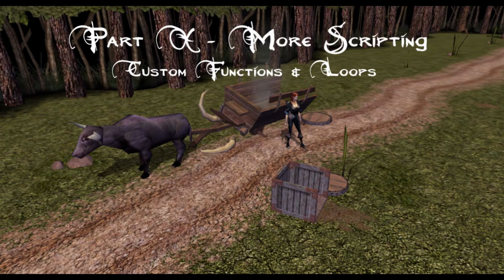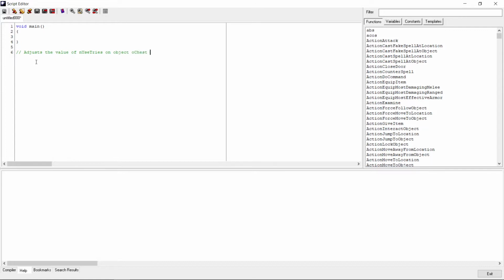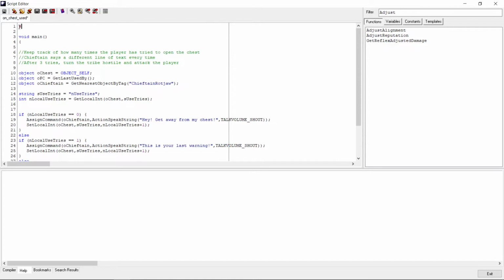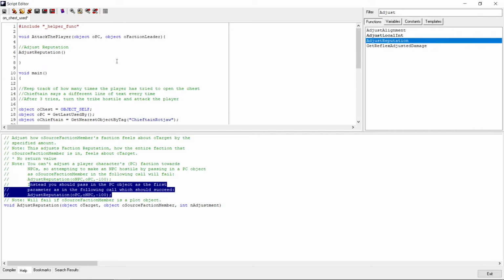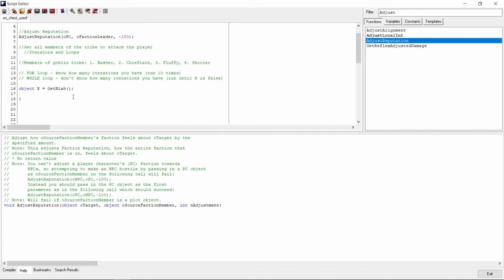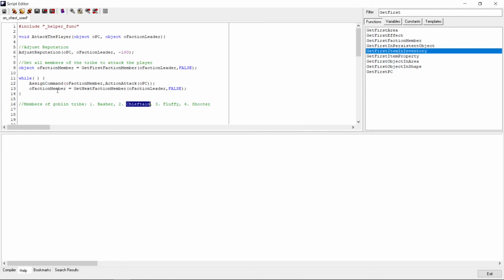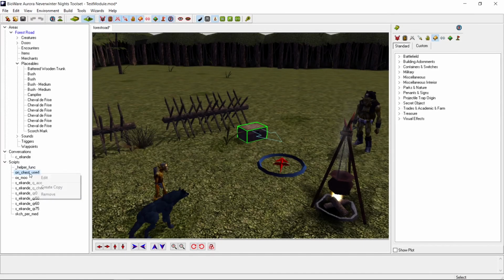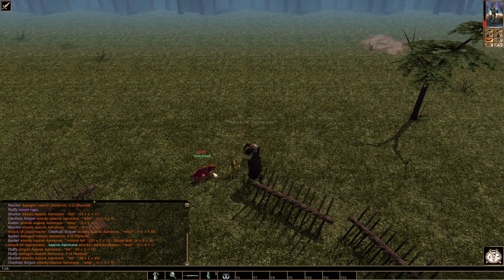RPG Design Workshop using NWN Aurora Toolset: Part 10 - Scripting: Loops, Functions & More